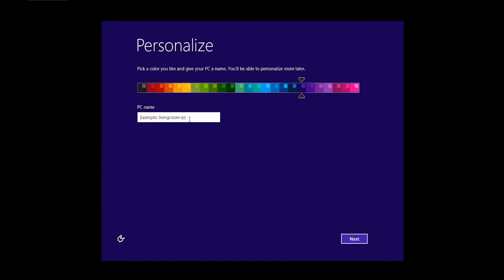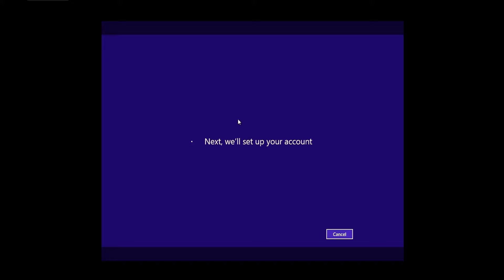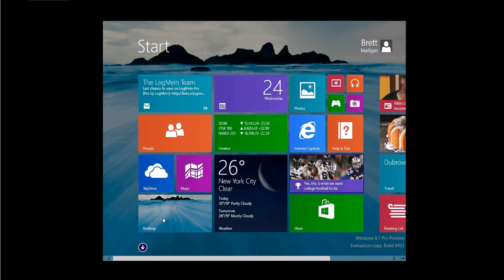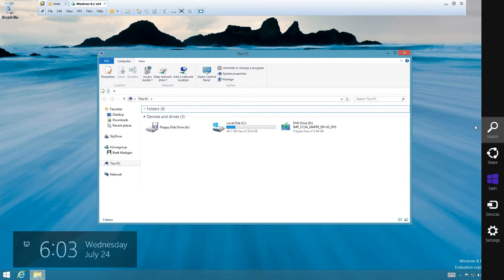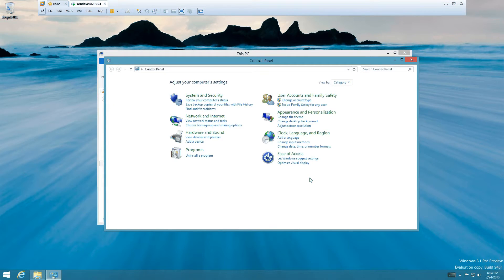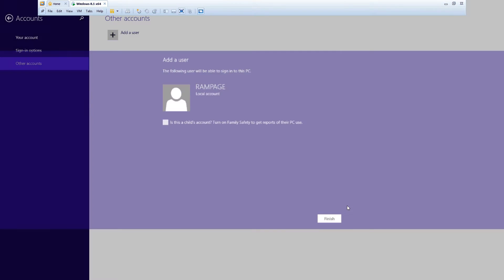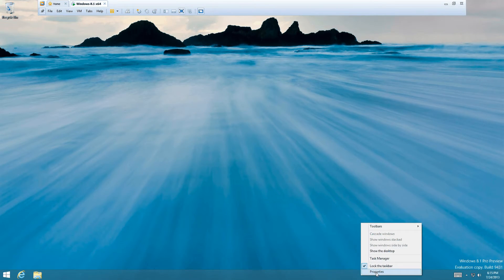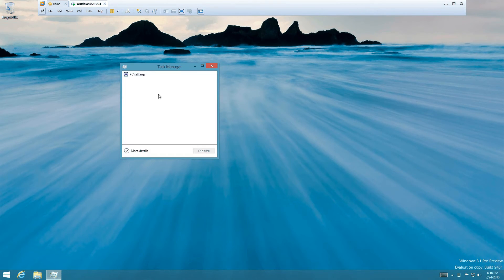Windows 8.1 Pro Preview: Features Overview and First Impressions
Hey whats up guys its RAMPAGE, hope you enjoy the video.